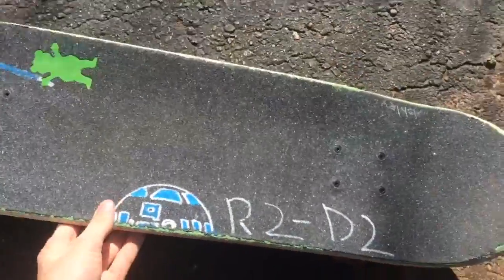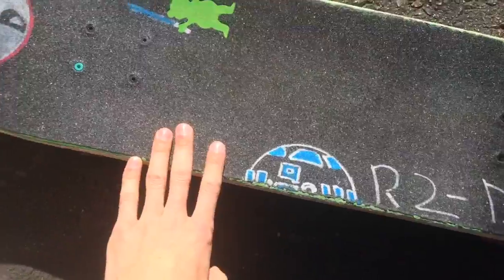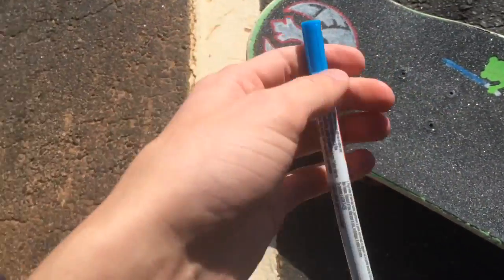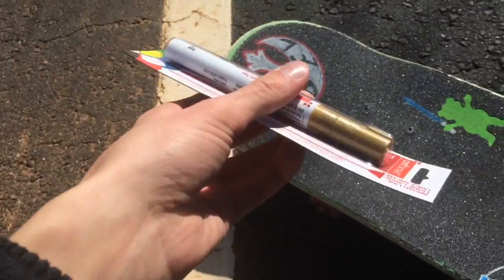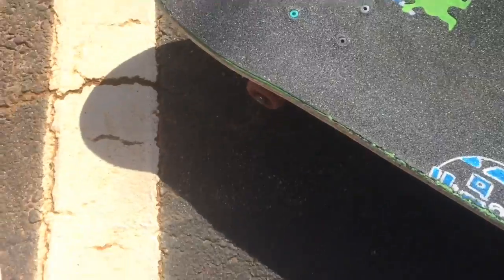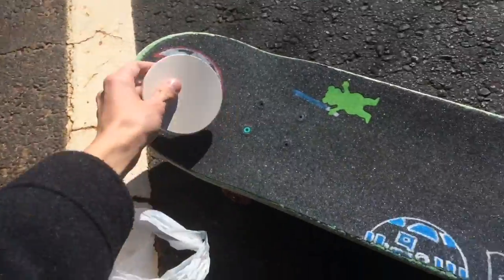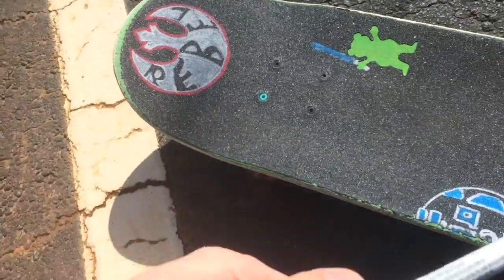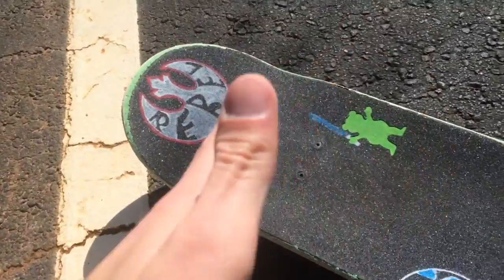Paint Markers For Grip Tape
What paint markers to use when customizing your grip tape!